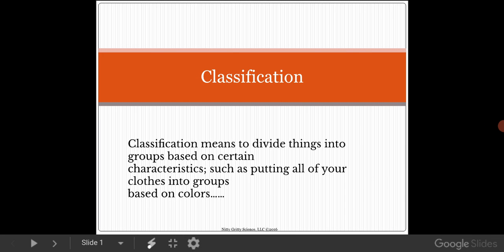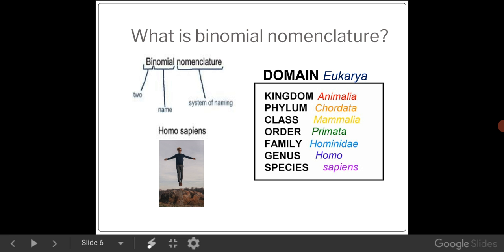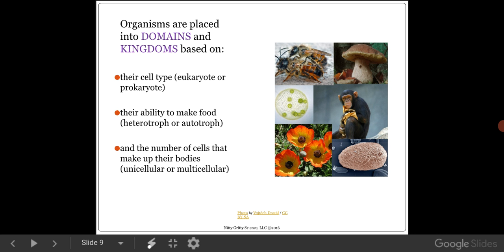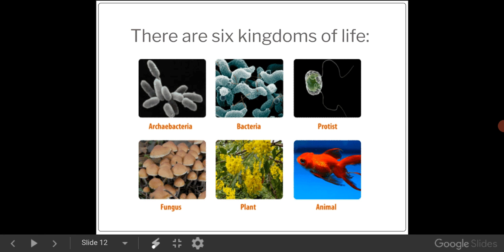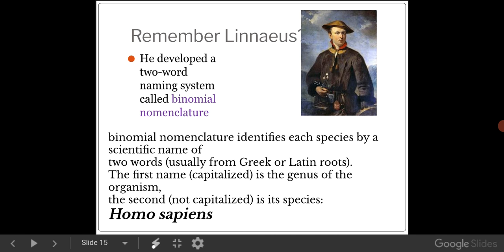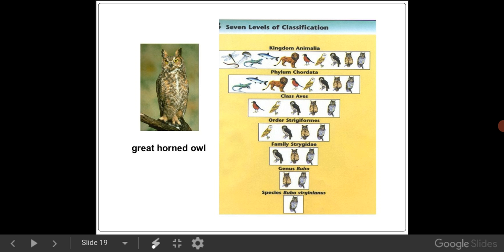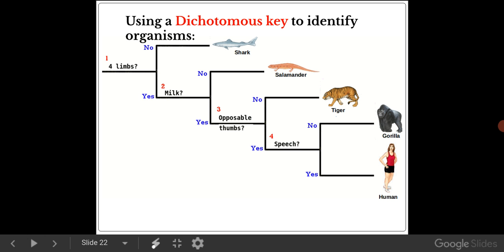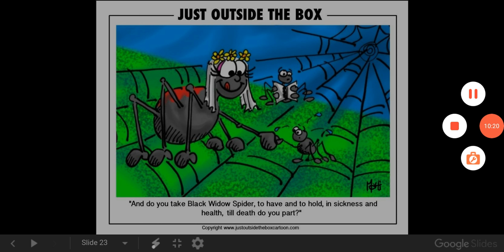Classification PowerPoint # 1 Read-Aloud